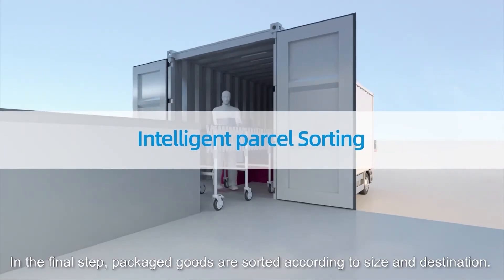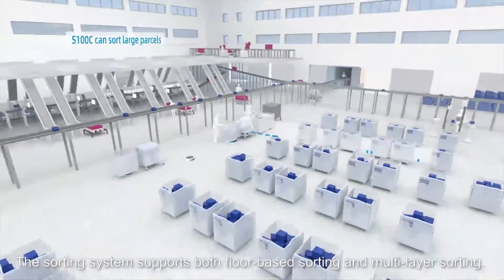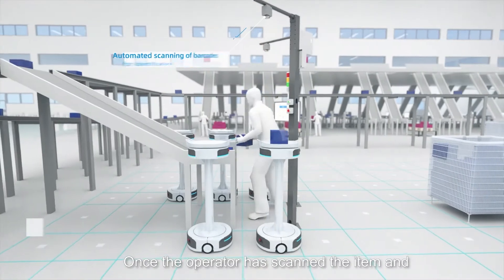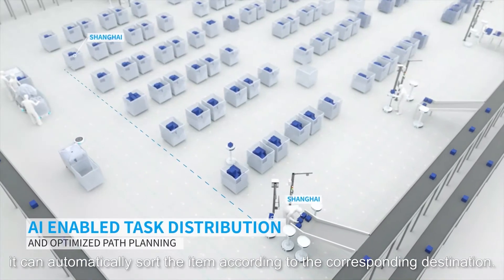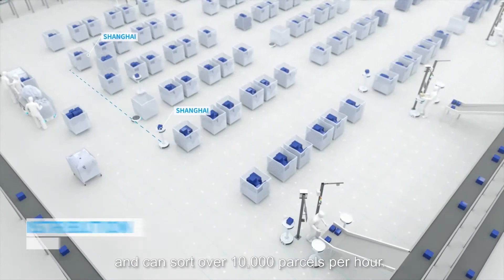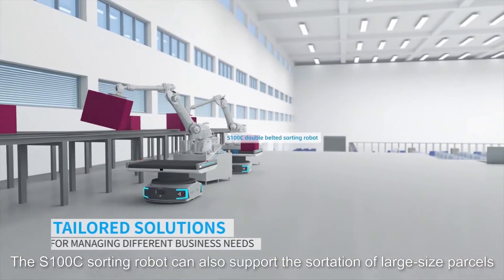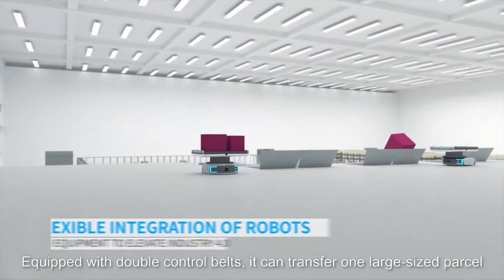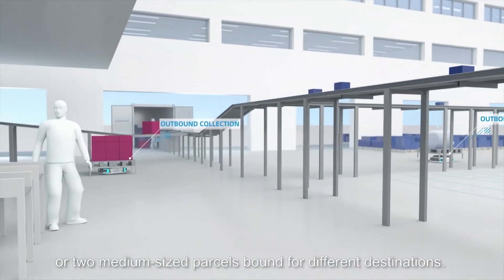Geek+ Sorting Robots for Intelligent Parcel Sorting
Use Geek+ sorting robots for intelligent parcel sorting.